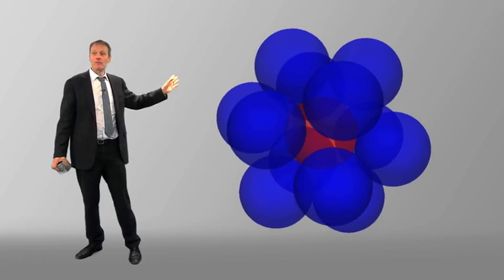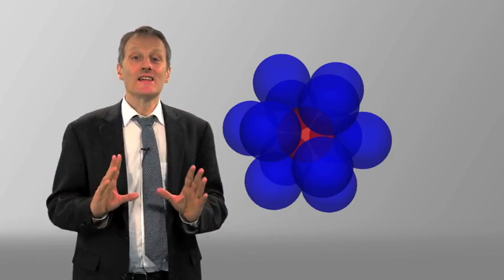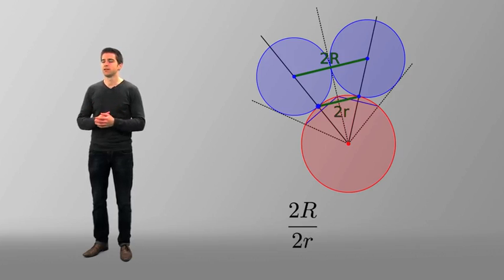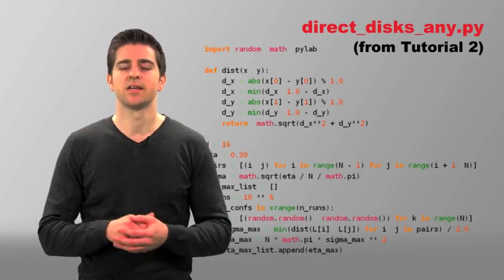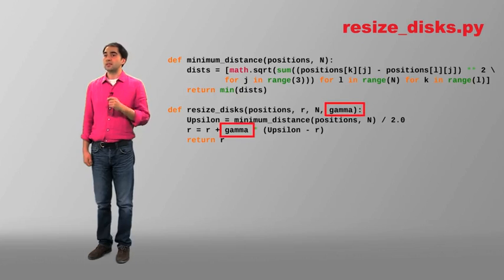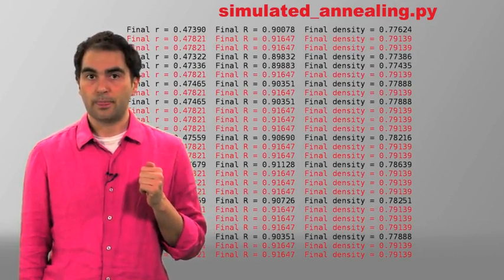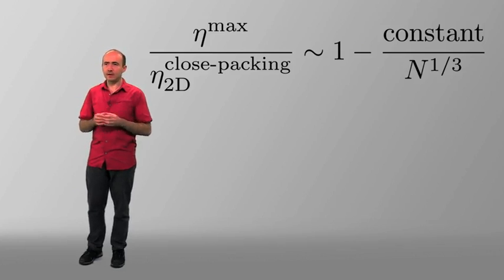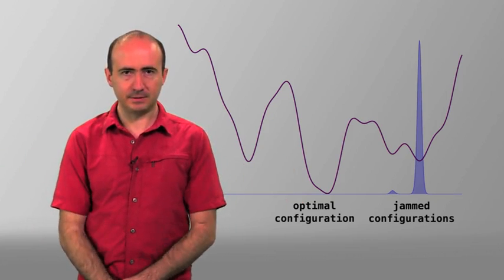Tutorial 9 Simulated Annealing and the 13 sphere problem École normale supérieure Coursera